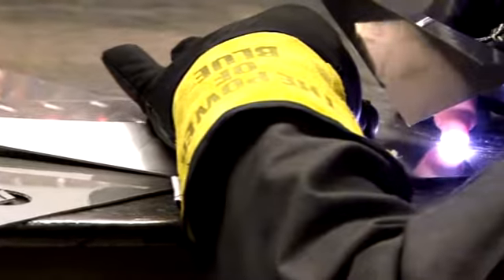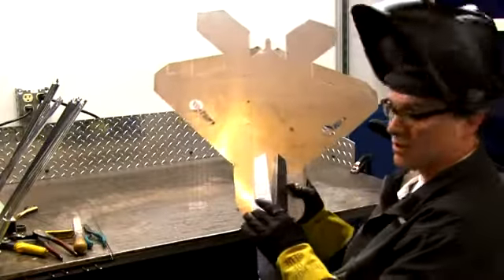Miller F-22 Raptor Project on display at EAA AirVenture 2011.webm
Brad Hemmert of Miller Electric Mfg. Co. highlights the F-22 Raptor Project tackled with the Diversion™ 180 TIG welder. Stop past the Miller exhibit at EAA AirVenture 2011 in OshKosh, July 25-31, 2011.